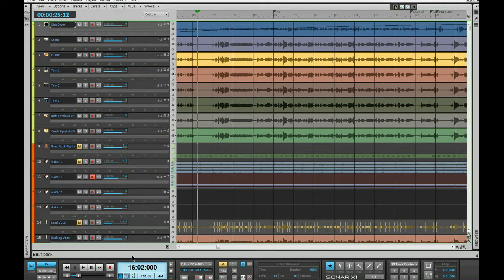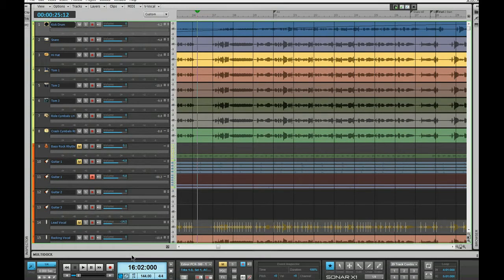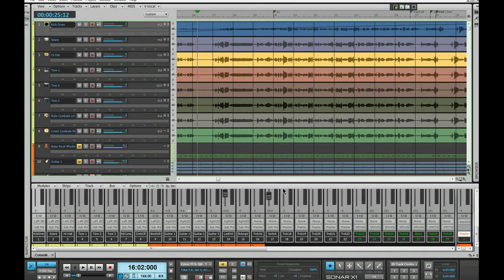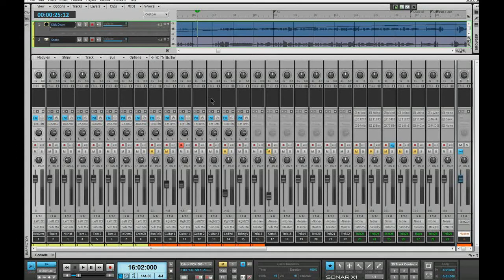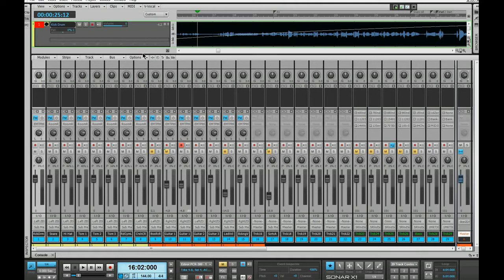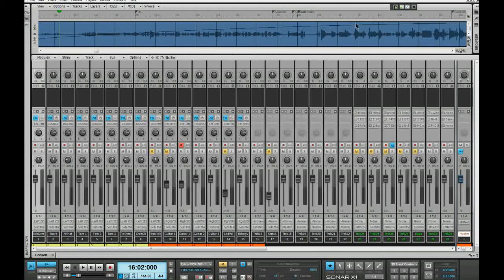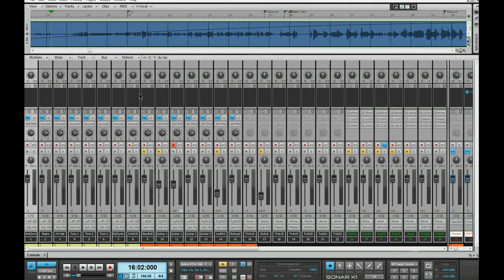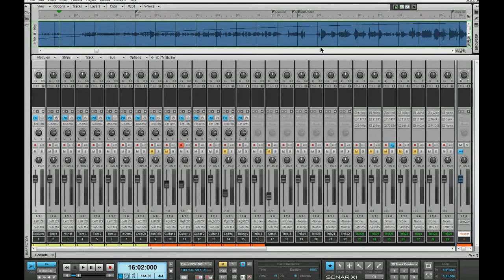Sonar X1 Screenset - Show a Timeline in the Console View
How to create a screenset that shows the console view and a project timeline.